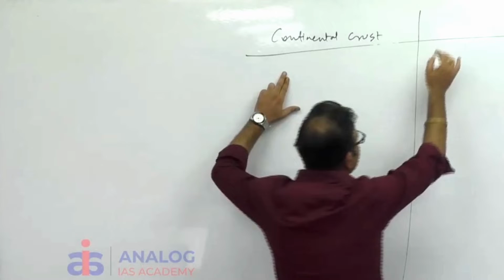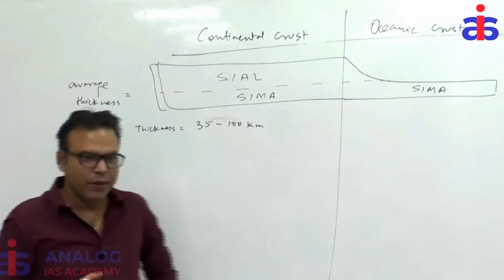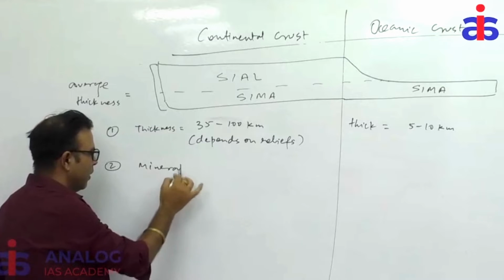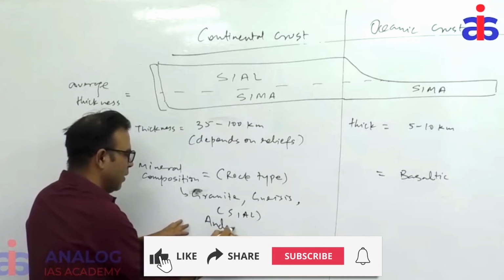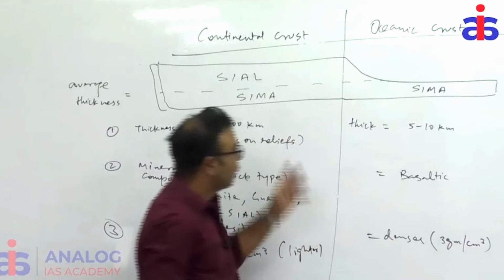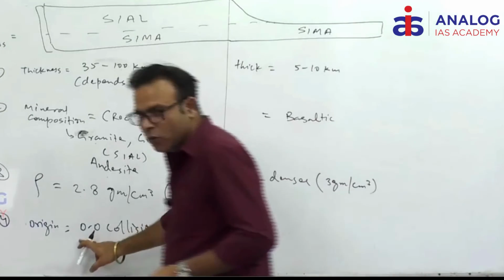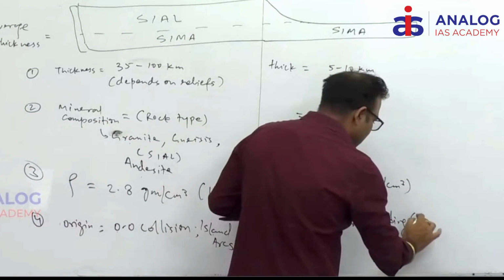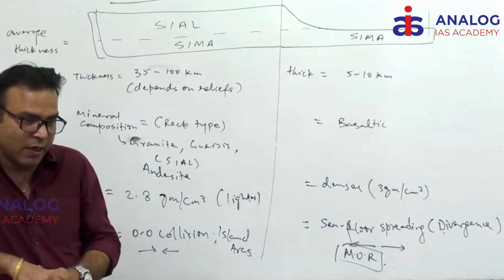The Difference between Oceanic crust and Continental Crust | Mr. Priyesh singh |UPSC| ANALOG IAS